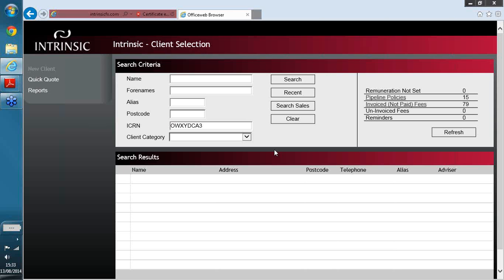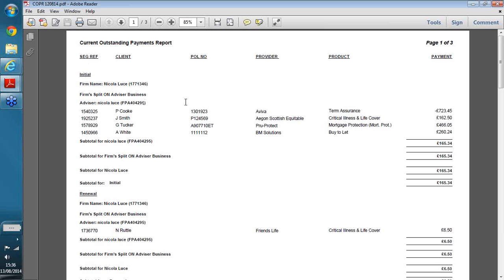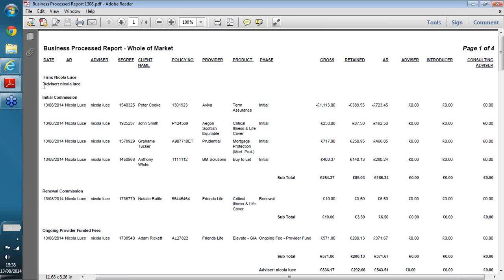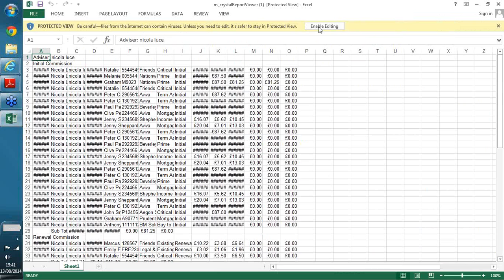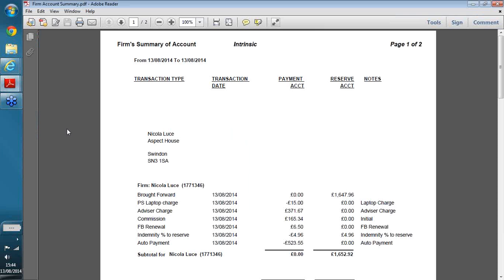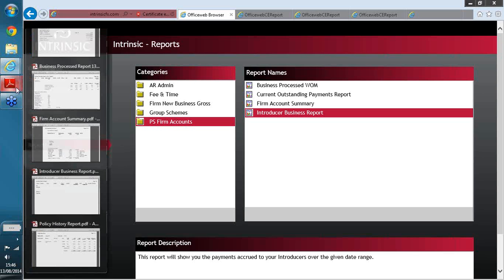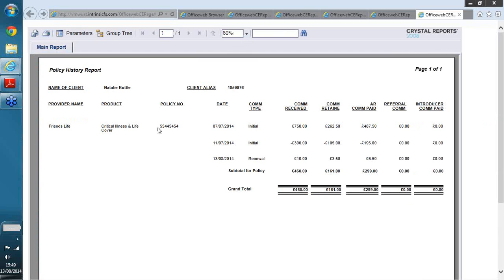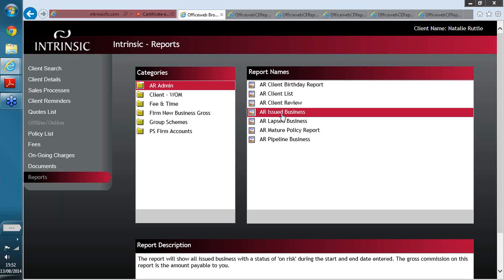2014 08 13 15 30 Officeweb Commission Reporting Webinar